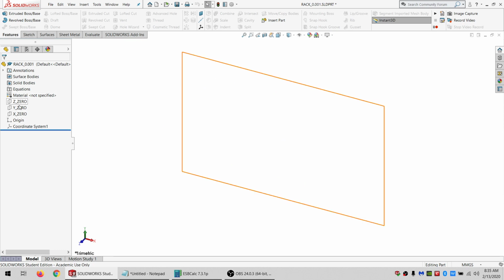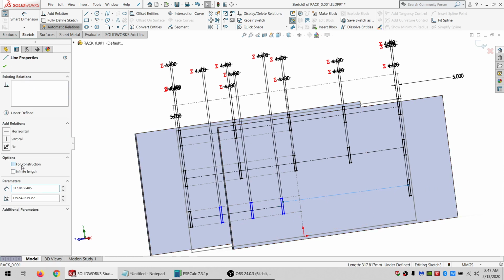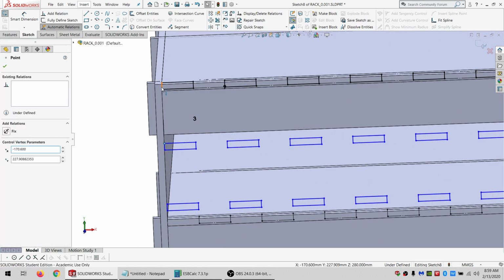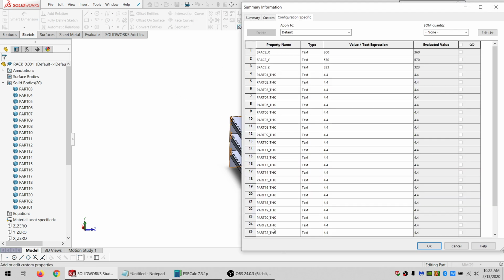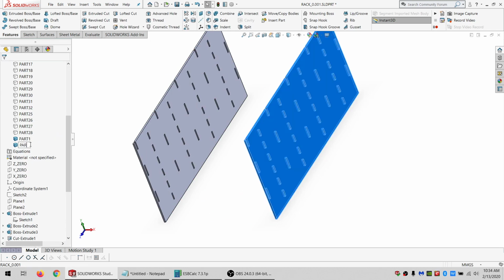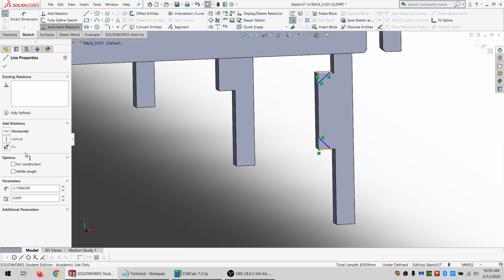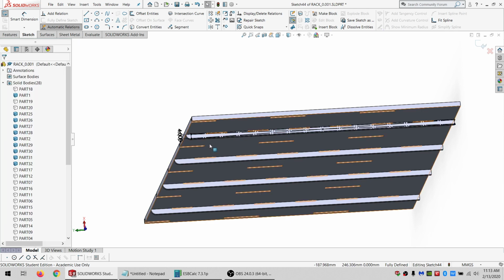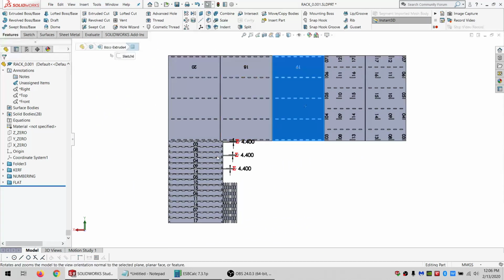Designing a Shelf Rack, Version 2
Similar to before, making a rack for smaller items to get more value from shelf space.  This design is all laser-cut from plywood, and is optimized for working with scraps where possible.